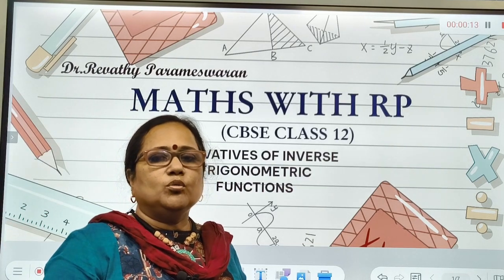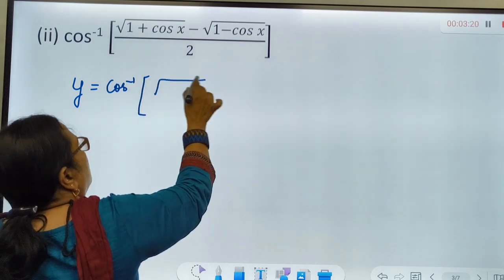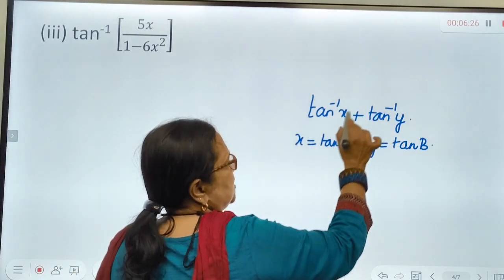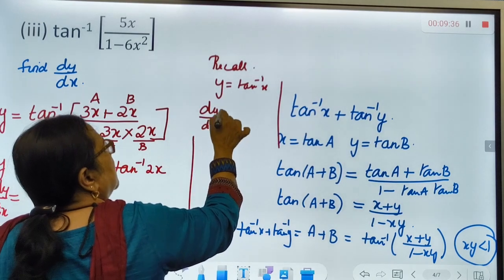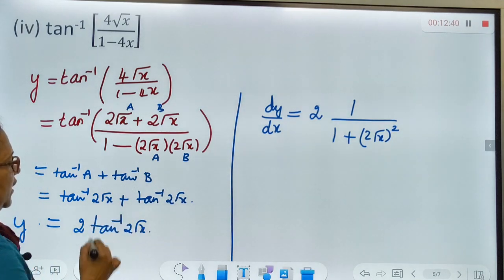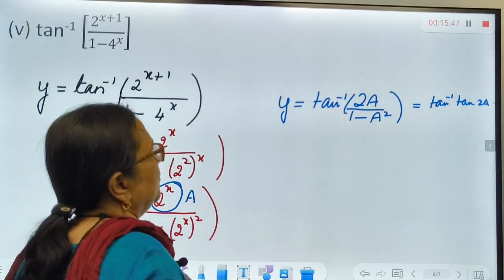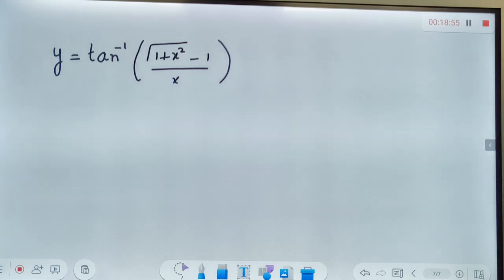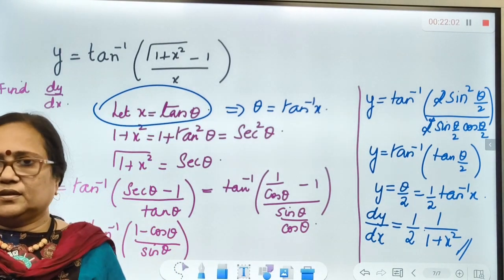(CBSE CLASS 12) Derivatives of Inverse Trigonometric Functions